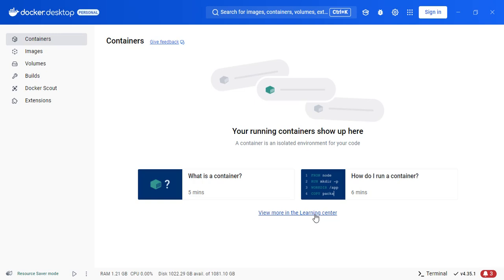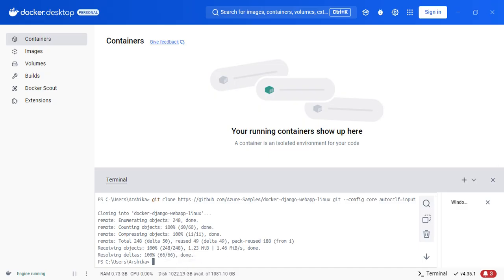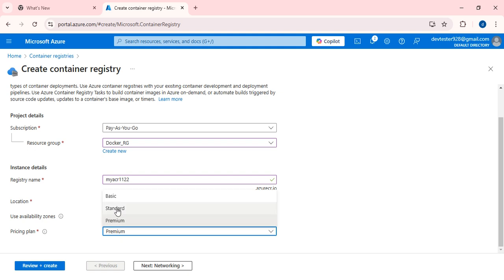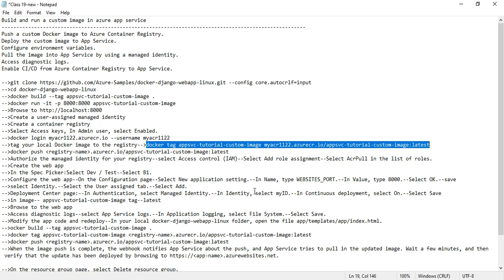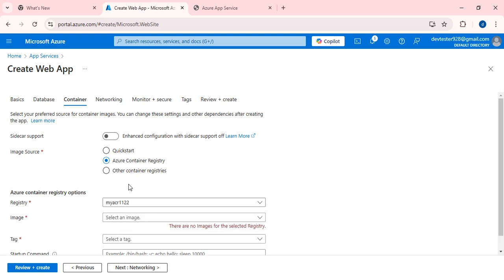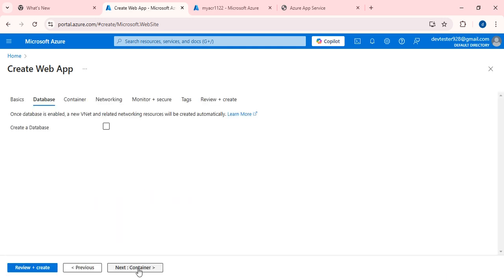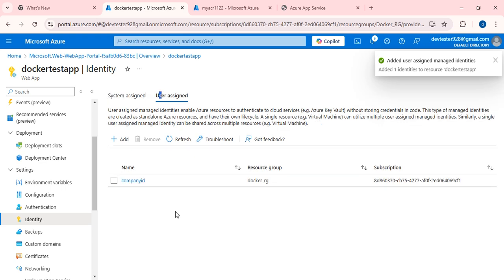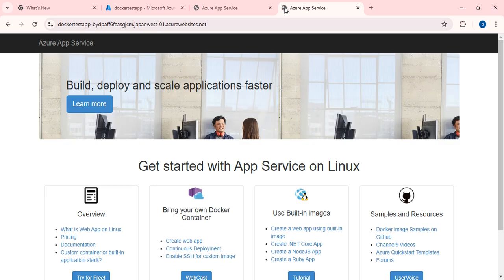Azure Devops | How to Build and Deploy custom image in Azure App service | Session 19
In this video, we demonstrate how to build and deploy a custom Docker image to Azure App Service using Azure DevOps. This tutorial will help you automate the process of building, testing, and deploying a custom image to your Azure App Service, ensuring a smooth and consistent deployment workflow.

Key topics covered in this video:

Overview of Azure DevOps and Azure App Service - A quick introduction to Azure DevOps and Azure App Service, and how they are used for building and deploying custom images.
Creating a Custom Docker Image - How to create a custom Docker image for your application and configure it using a Dockerfile.
Setting Up Azure DevOps Project - Step-by-step guide to creating a project in Azure DevOps and configuring the repository to store your Dockerfile and application code.
Building the Docker Image in Azure DevOps - How to create a build pipeline to automatically build the Docker image whenever there are changes to your codebase.
Pushing the Image to a Docker Registry - How to push your custom Docker image to a Docker registry like Azure Container Registry (ACR) or Docker Hub.
Deploying the Custom Image to Azure App Service - How to configure a release pipeline in Azure DevOps to deploy your custom image to Azure App Service.
Testing and Monitoring - Testing the deployed application and monitoring the pipeline to ensure the deployment is successful.
By the end of this video, you'll be equipped to build and deploy custom Docker images to Azure App Service using a fully automated CI/CD pipeline in Azure DevOps.